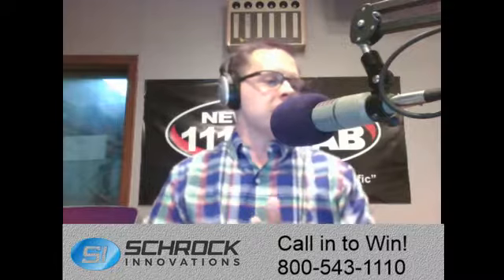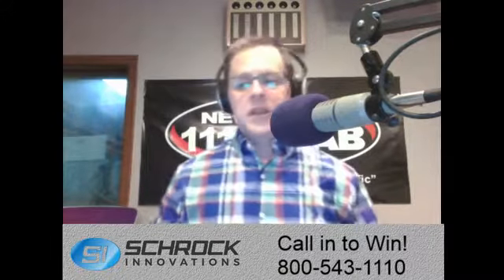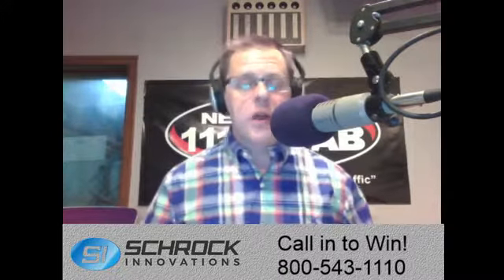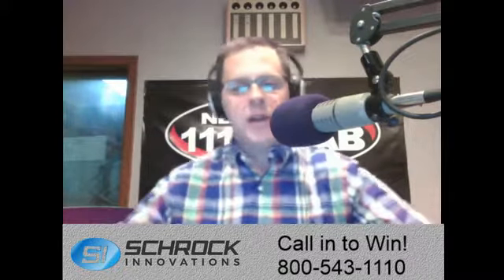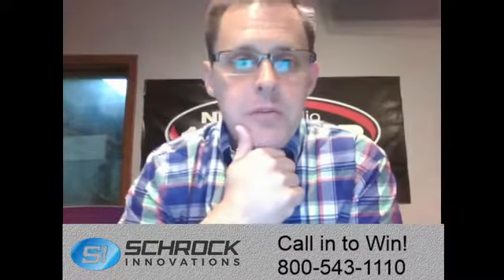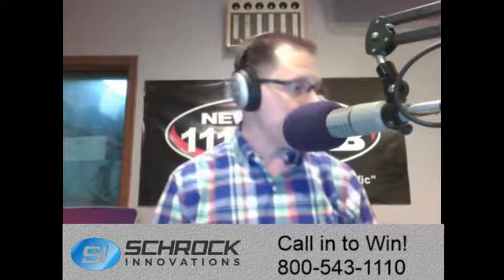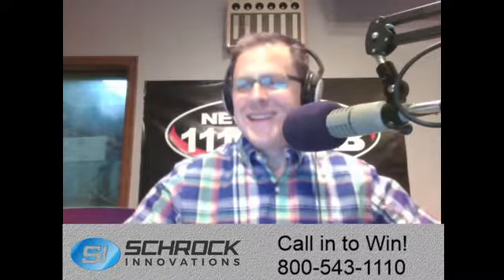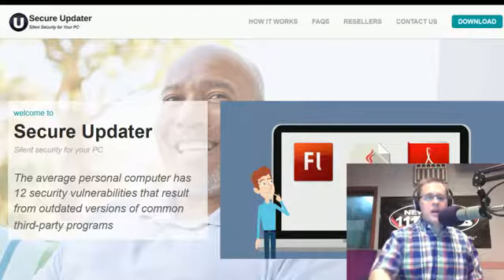Schrock Innovations Compute This KFAB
This is the live Facebook feed from April 9th, 2017 KFAB show, Compute This!